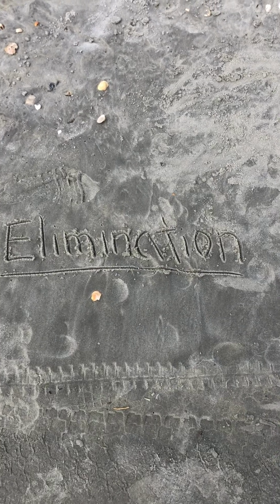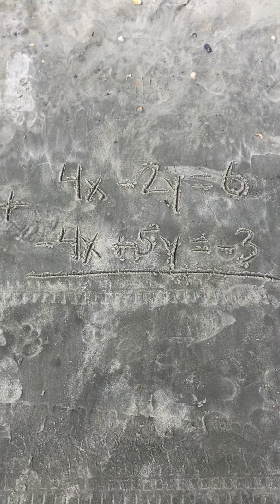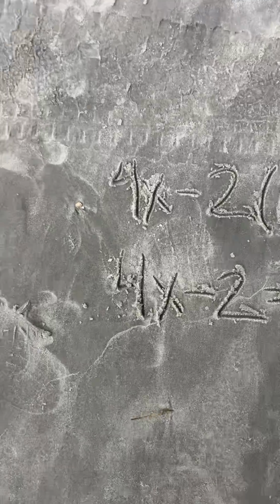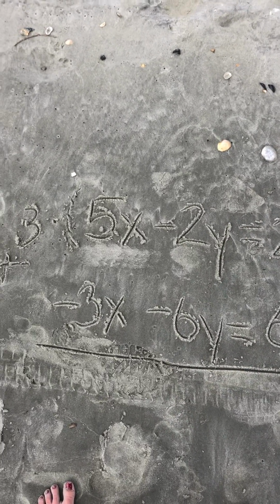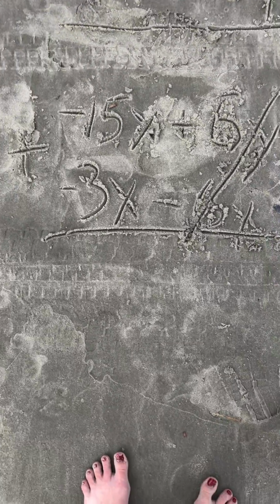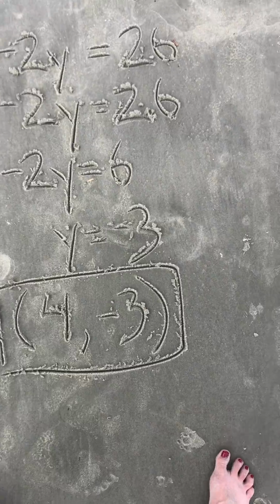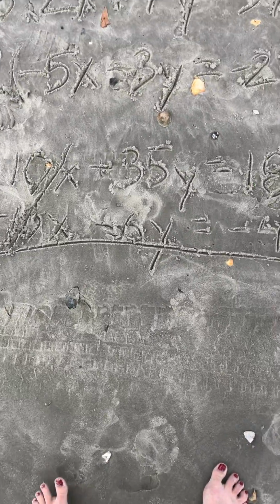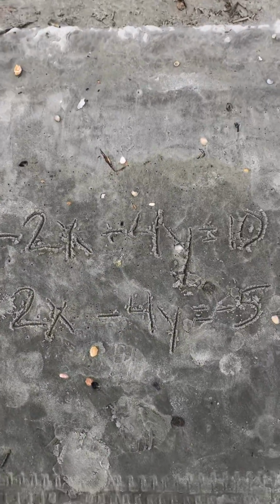Systems of Linear Equations - Elimination - Teach from the Beach!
Solving systems of linear equations by elimination. Taught from Myrtle Beach, SC.